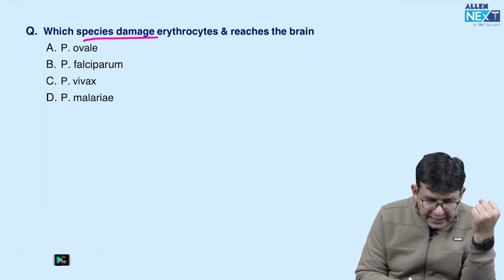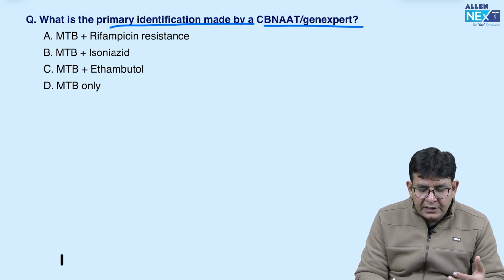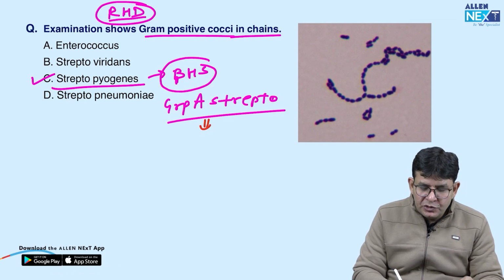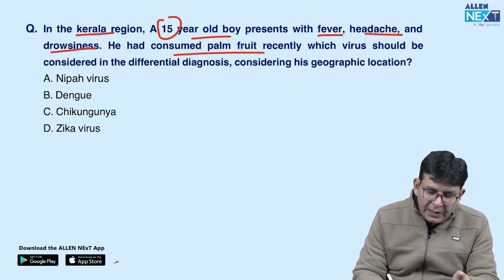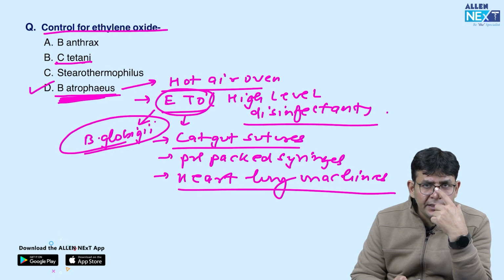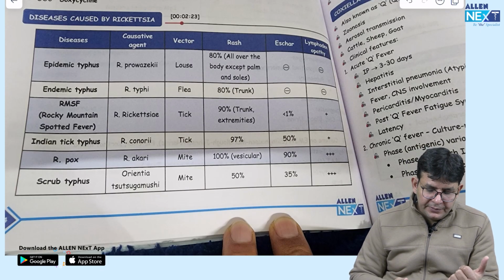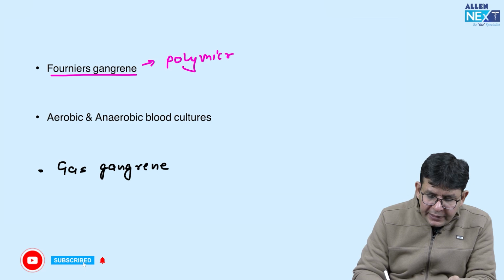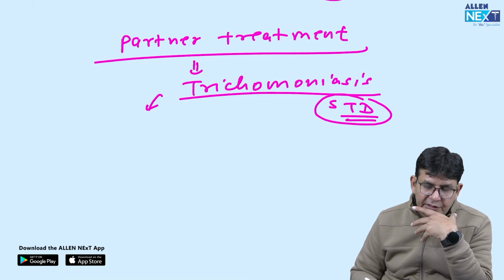FMGE Jan 2024, Microbiology Recall | Dr. Sonu Panwar | ALLEN NExT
Watch the 💯 Complete & Accurate Microbiology Recall Session for FMGE Jan 2024! 📚

Join us as ALLEN NExT renowned specialist, 🎤 Dr. Sonu Panwar takes you through 🔂 complete Microbiology questions, providing detailed explanations and correct answers. ⚡